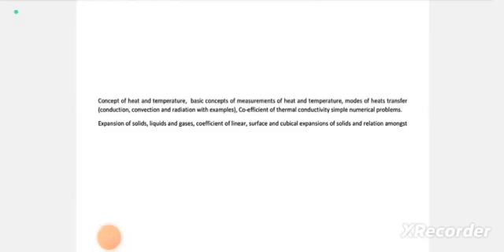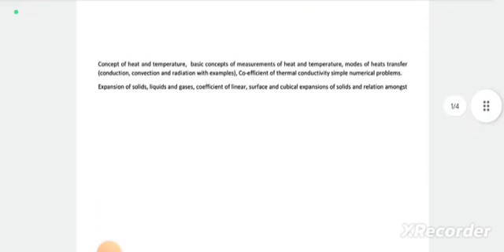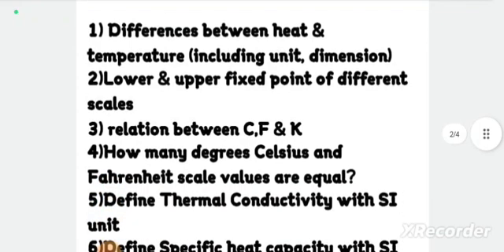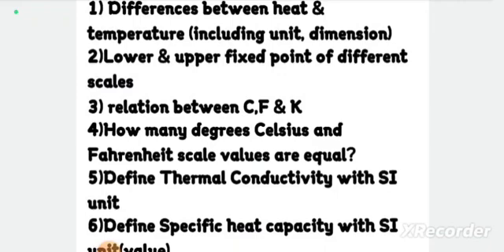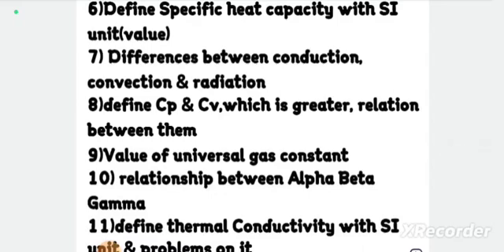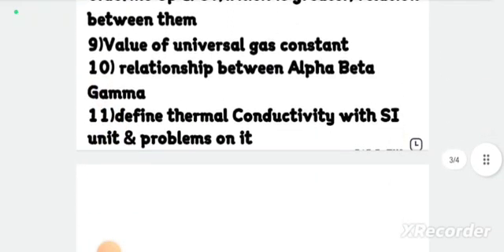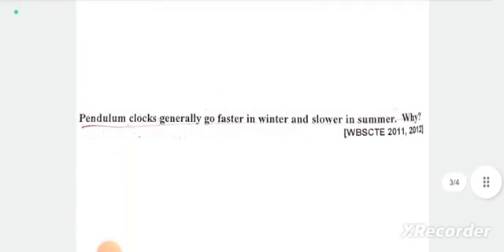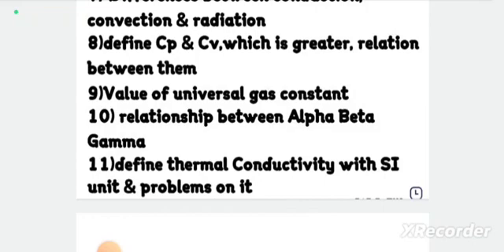Heat & Thermometry | Applied Physics I Suggestions 🔥 | Diploma 1st Sem | WBSCTE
Technical Education Channel ⚙️📚

All Kinds Of Technical Job Updates

Myself Subhajit Ghosh😊
I'm An Engineer & A Teacher

Qualification Details:-
ITI (SURVEYOR)